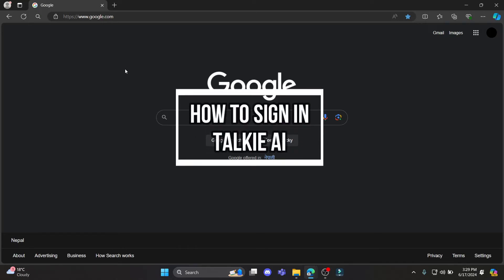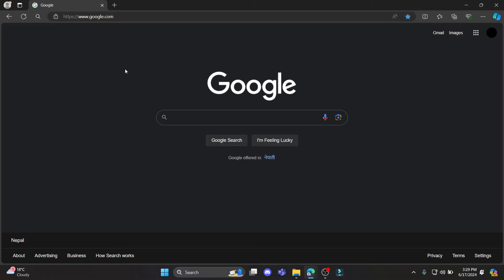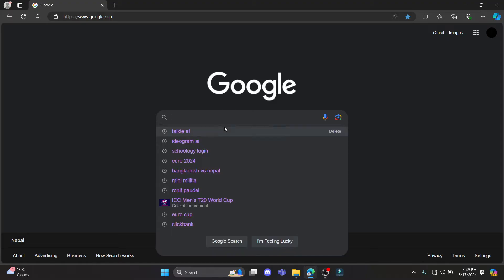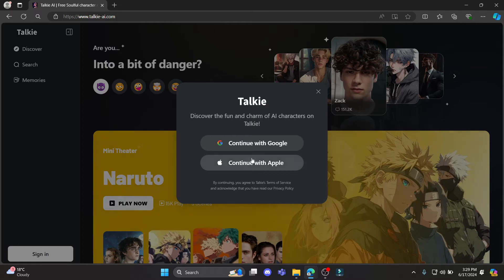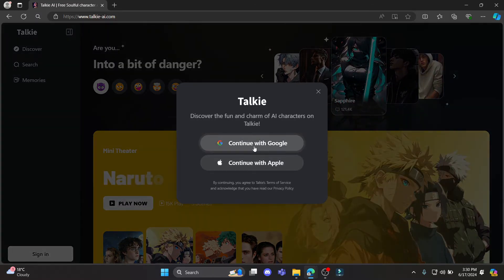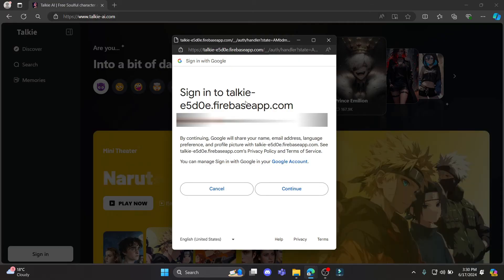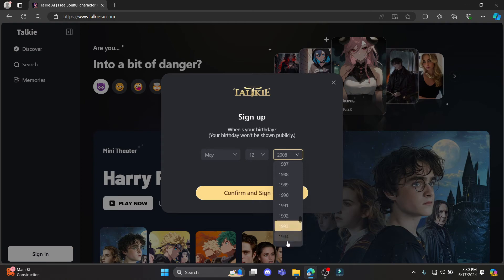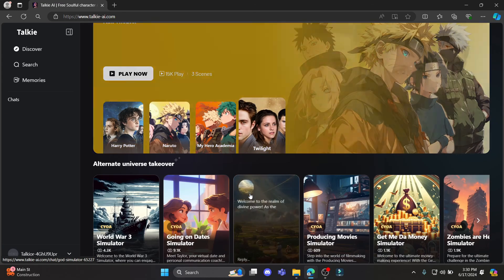How to Sign In to Talkie AI Account (2024) | Login to Talkie AI Account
In this video, we'll guide you through the process of signing in to Talkie AI. We'll cover how to navigate to the login page, enter your credentials, and access your account. Follow these simple steps to get started with Talkie AI and enjoy all its features.